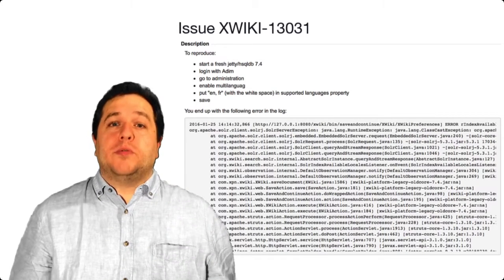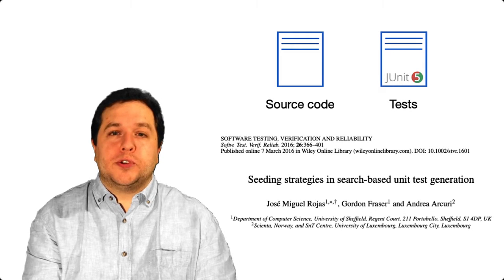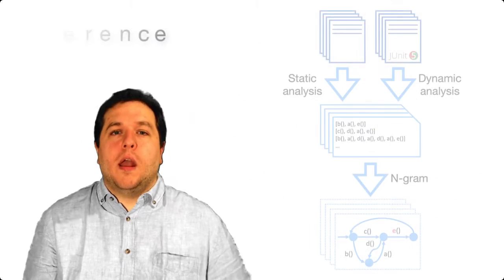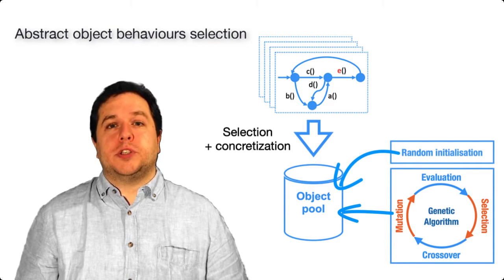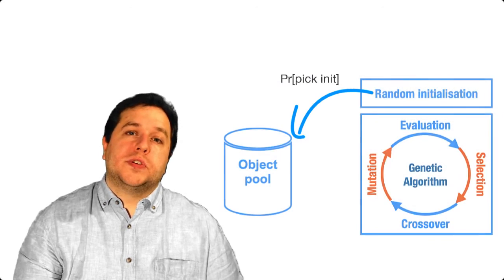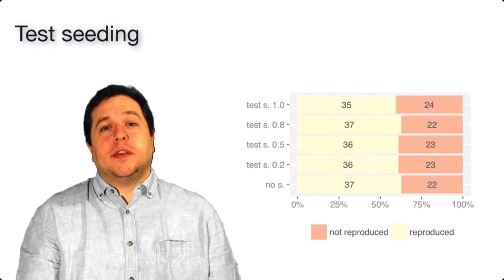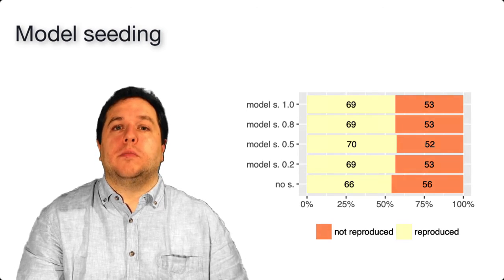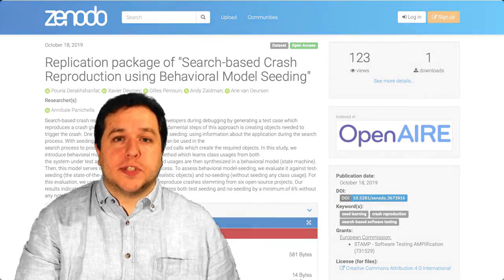Search-based crash reproduction using behavioural model seeding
This video presents our research on Search-based crash reproduction using behavioural model seeding. More information is available in our paper, published in open access in the Journal of Software Testing, Verification and Reliability: Derakhshanfar, P., Devroey, X., Perrouin, G., Zaidman, A. and Deursen, A. 2020. Search‐based crash reproduction using behavioural model seeding. Software Testing, Verification and Reliability. 30, 3 (May 2020), e1733. DOI

and the replication package is available on Zenodo